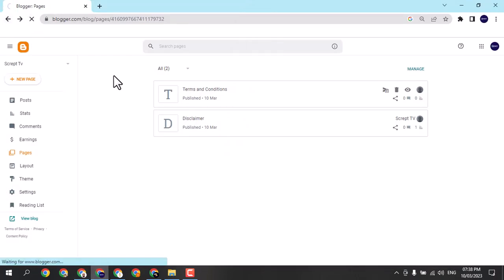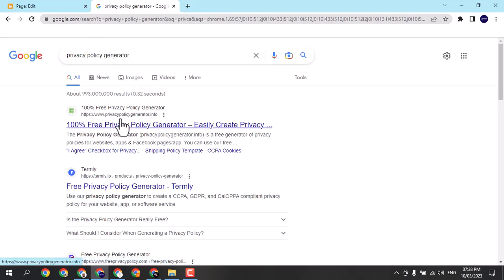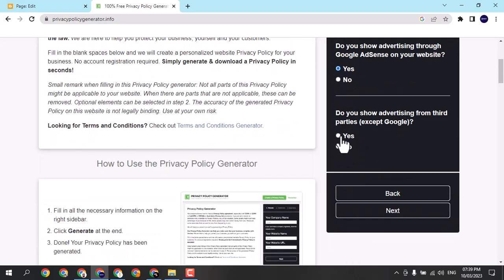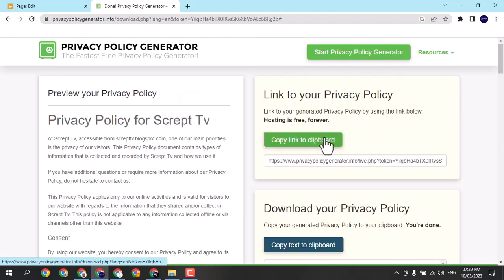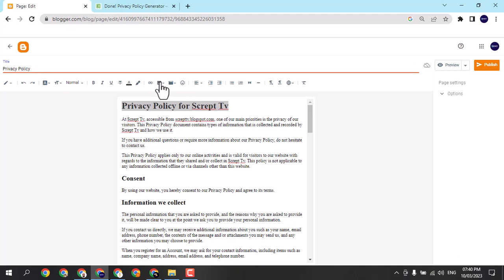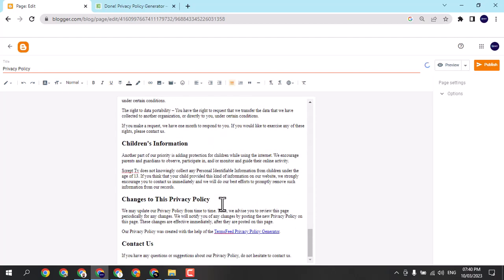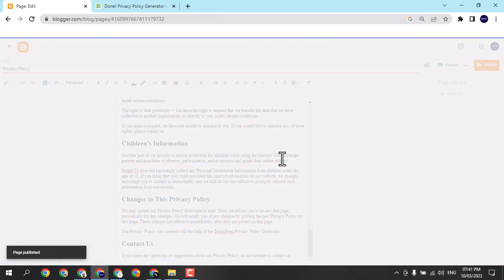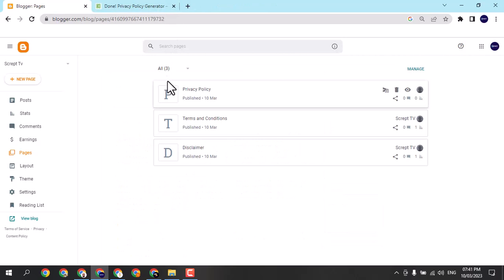How To Create Privacy Policy Page for Blogger in 2023 Learn Step By Step With Digital Pari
A Privacy Policy page is an important part of any website or blog, as it explains how you collect, use, and protect your users' personal information. Here's how you can create a Privacy Policy page for your Blogger blog:

Log in to your Blogger account and go to your blog's dashboard.
Click on "Pages" from the left-hand menu.
Click on the "New Page" button to create a new page.
In the "Title" field, enter a title for your Privacy Policy page, such as "Privacy Policy" or "Privacy Notice."
In the main text field, write the Privacy Policy content.
Once you've written your Privacy Policy, click on the "Preview" button to preview the page.
If you're satisfied with the page, click on the "Publish" button to publish the page on your blog.
That's it! Your Privacy Policy page is now published and accessible to your readers. It's important to note that while a Privacy Policy page can help protect you from legal issues, it's not a substitute for legal advice. If you have specific legal questions or concerns, it's always best to consult with a licensed attorney.